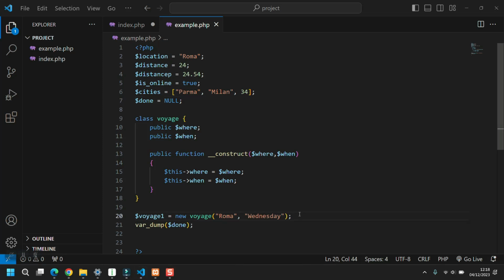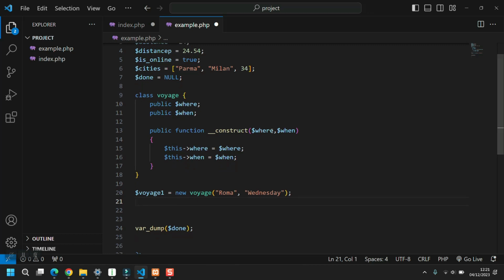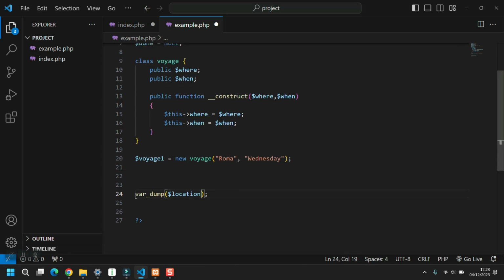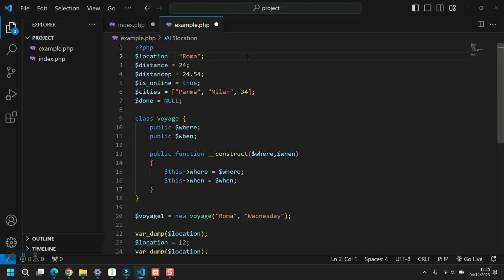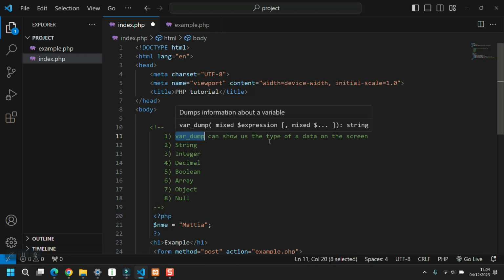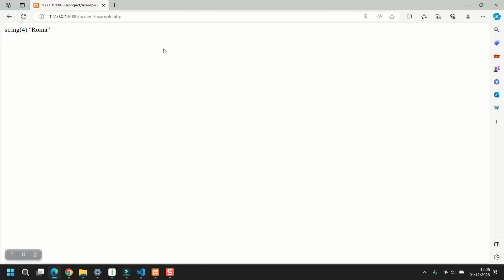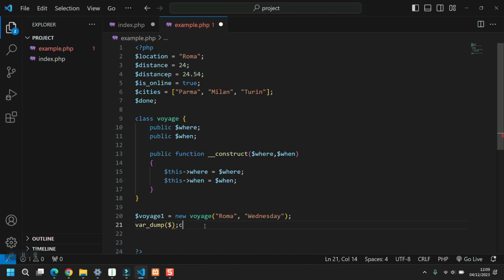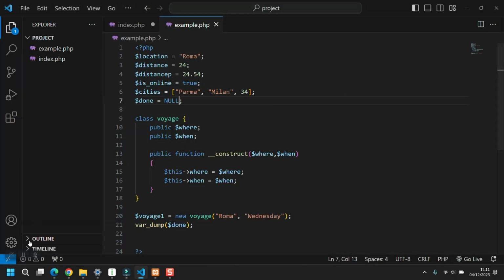PHP LESSON 5 .........